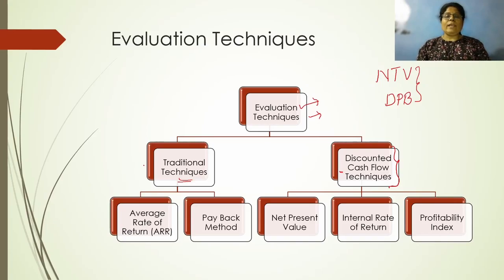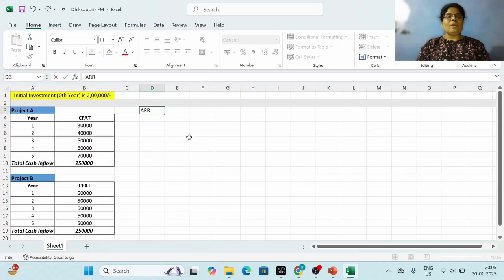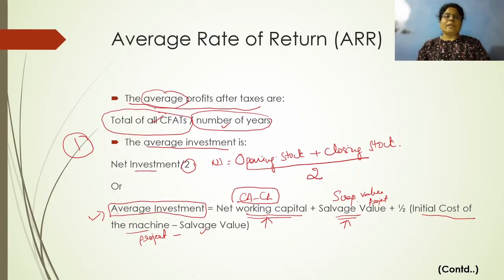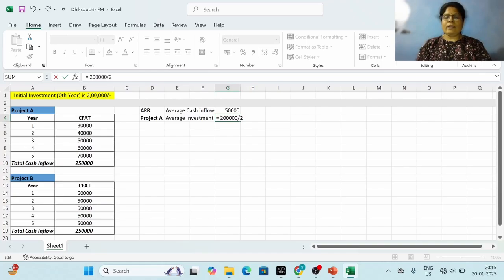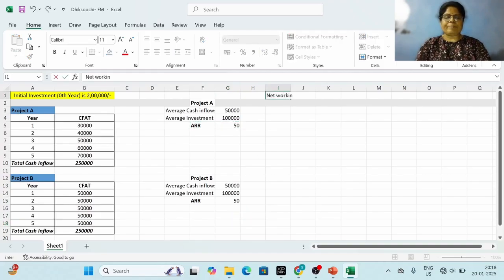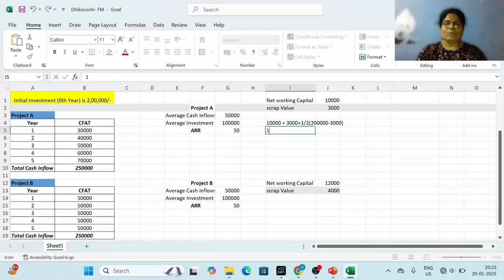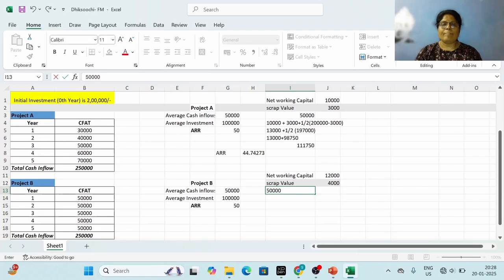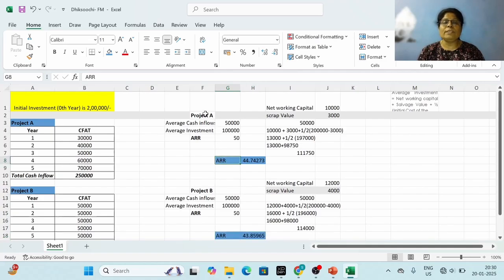Investment Decisions- Part 1- Average Rate of Return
This video helps you in learning ARR concept.

Please note the following corrections:
- At 14 minutes 19 seconds, consider 98,500 instead of 98,750.
- Replace 111,750 with 111,500.
- Update 44.73 to 44.84.
Thank you for your attention to these changes.